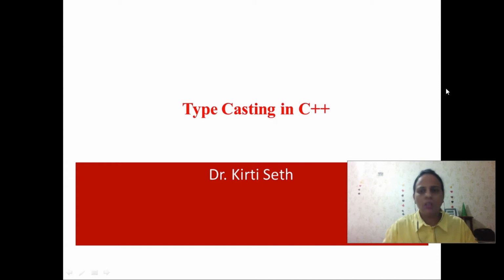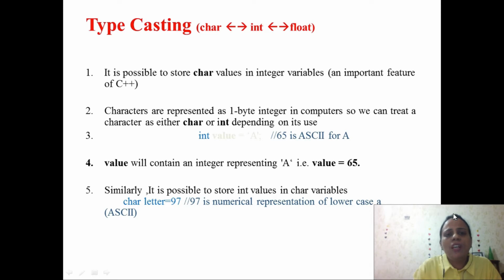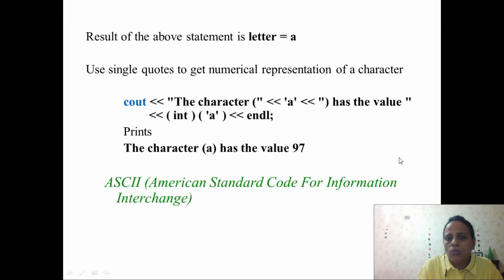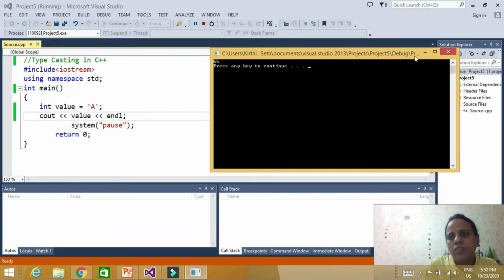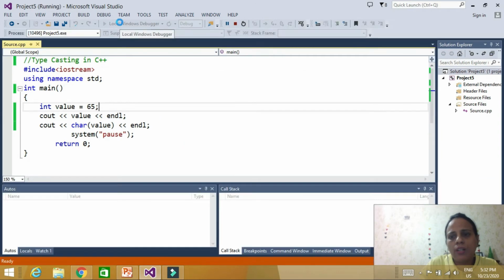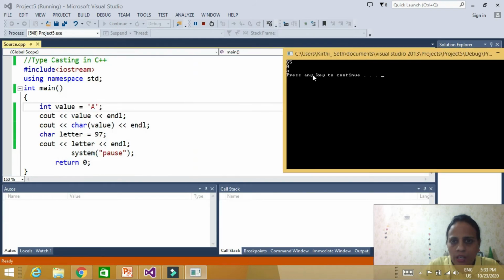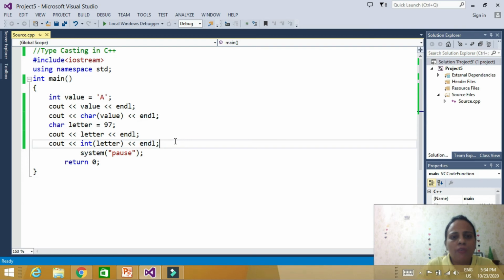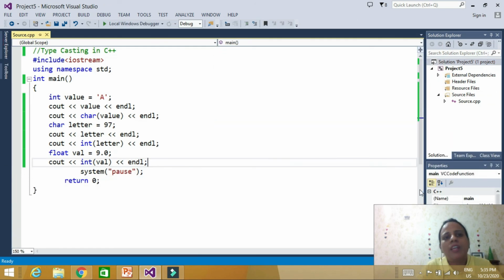Type Casting in C++